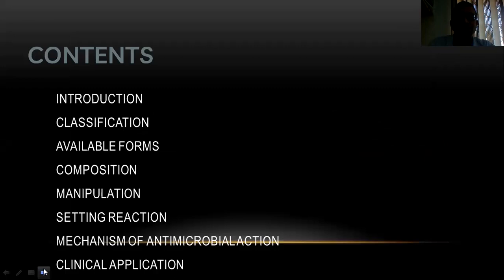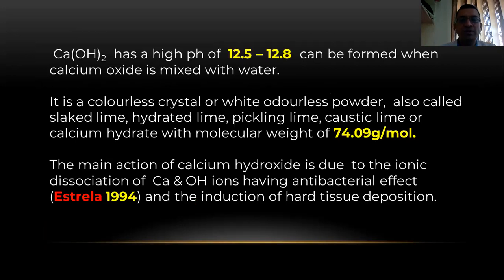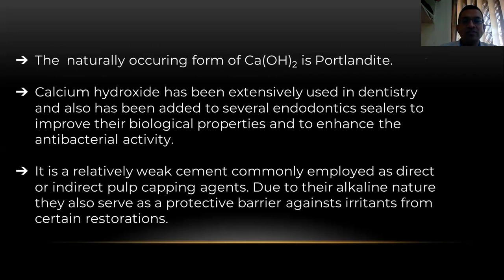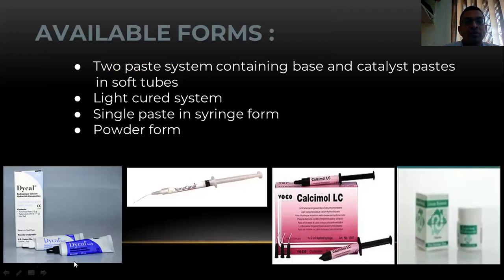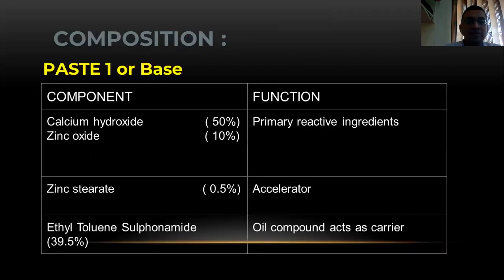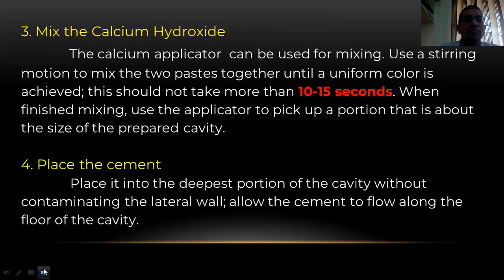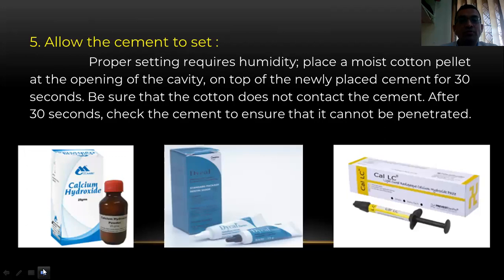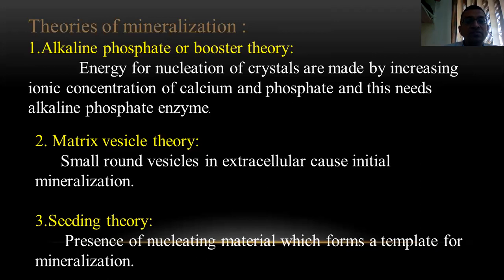CALCIUM HYDROXIDE | Endodontics | DR PRAKASH | SBDCH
Currently calcium hydroxide is often used as an intra-canal medication during root canal treatment.